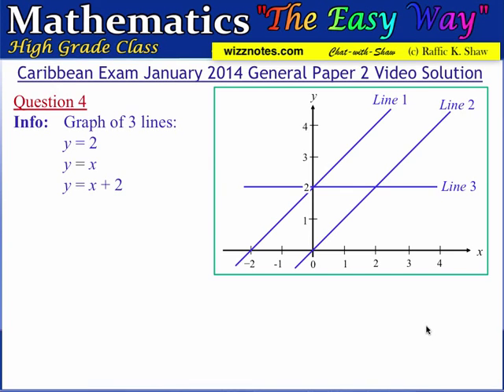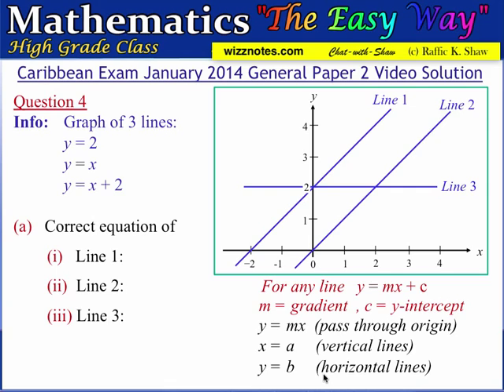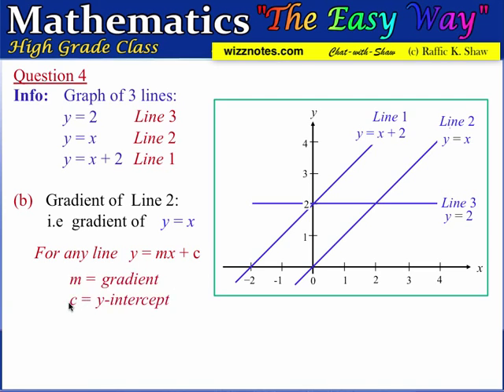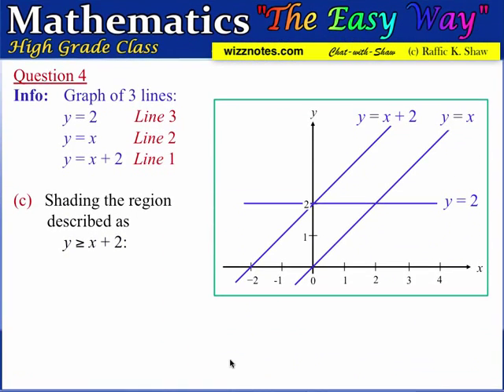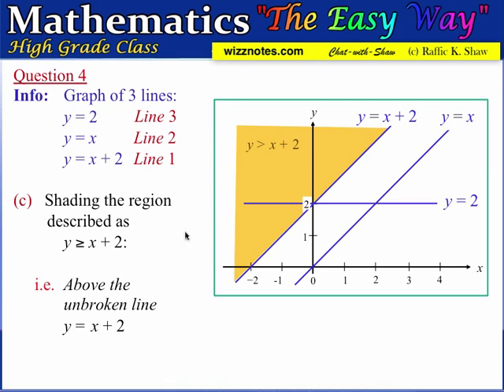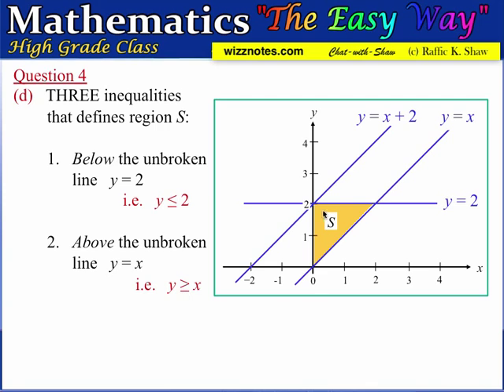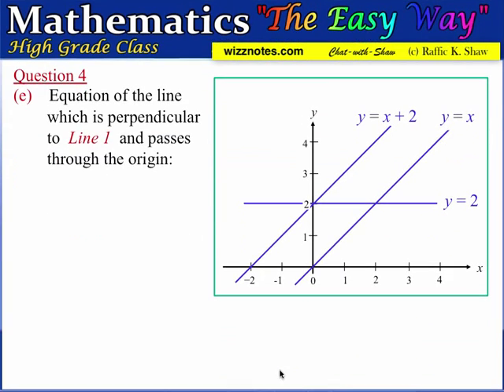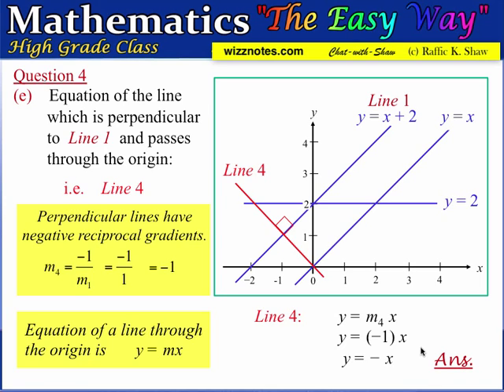Question 4 CXC CSEC Maths January 2014 Exam Video Solution